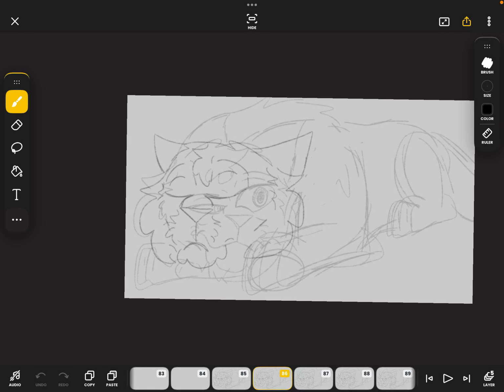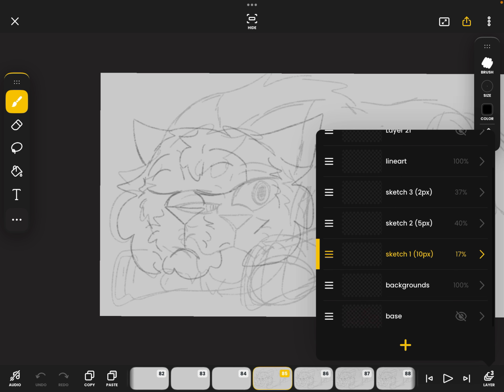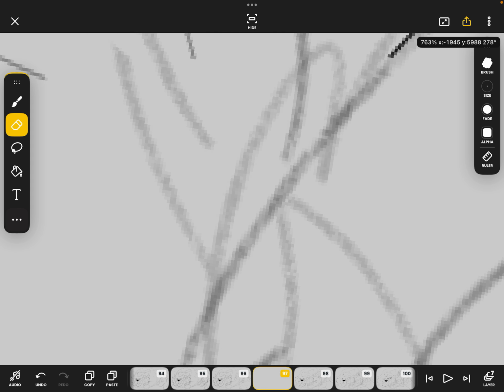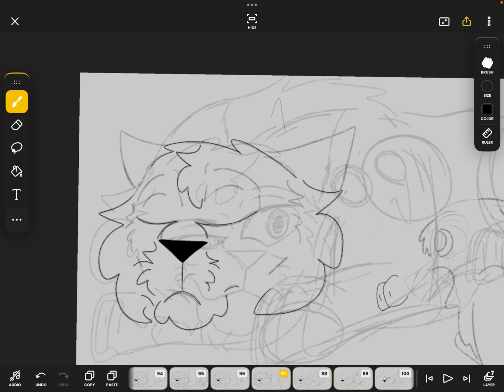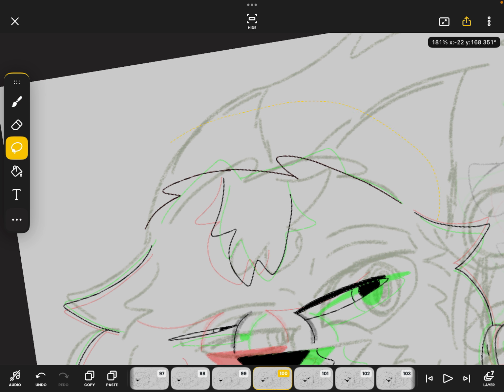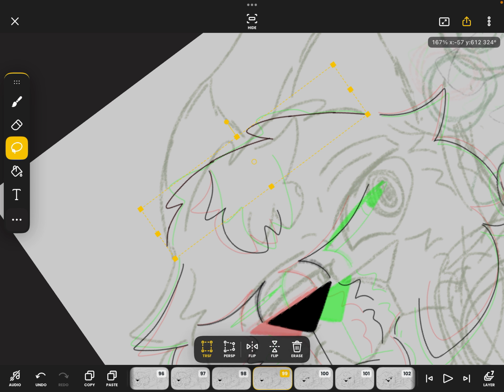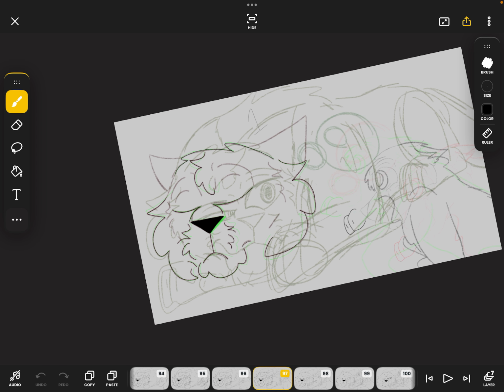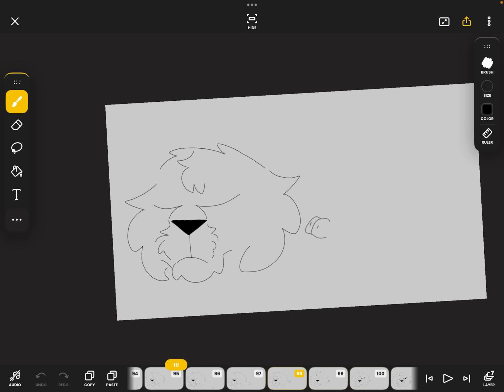Tip for those wanting smoother animation!